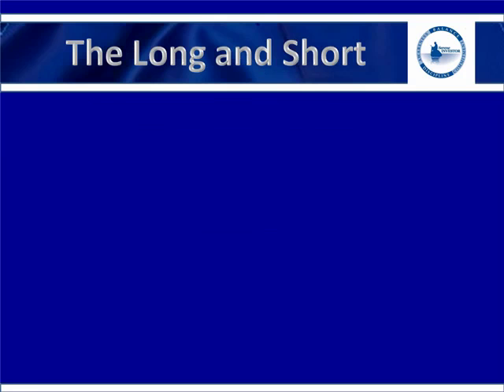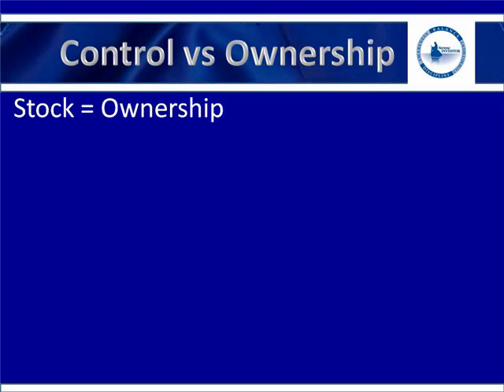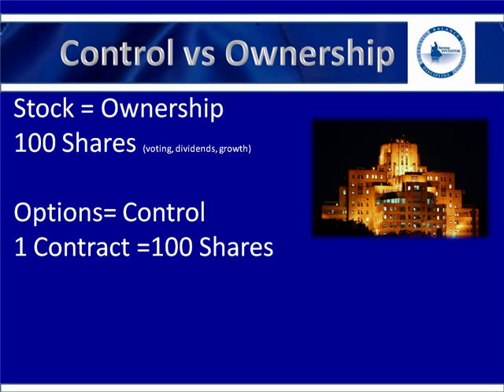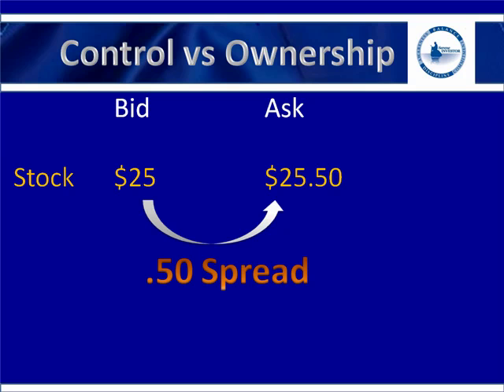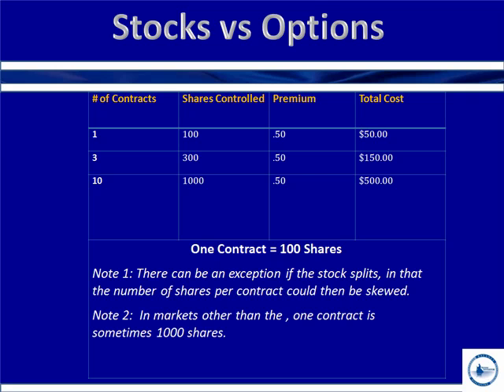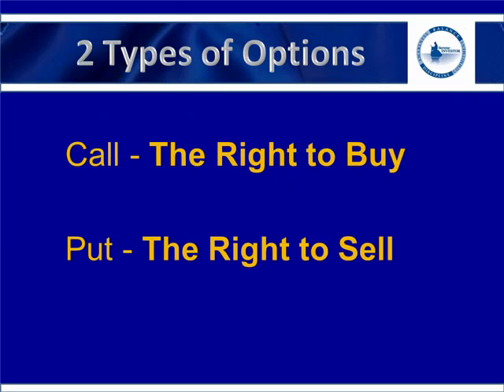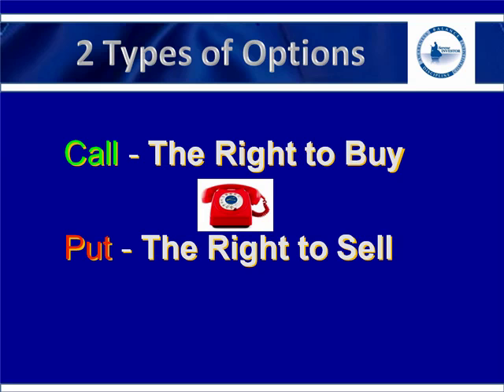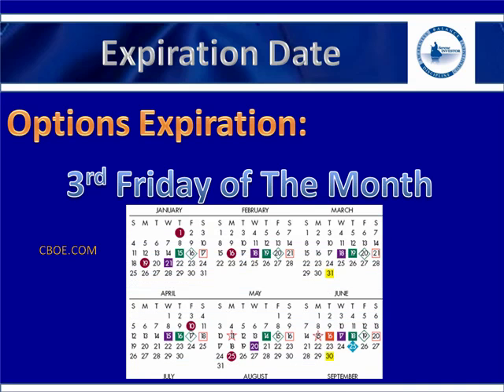Basic Option Trading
PLEASE NOTE THAT THE WEBSITE AND EMAIL ADDRESSES MENTIONED IN THE VIDEO ARE NOT WORKING. This is a video about the power of option trading. Options can be highly risky.